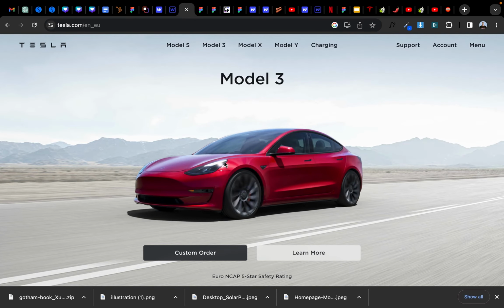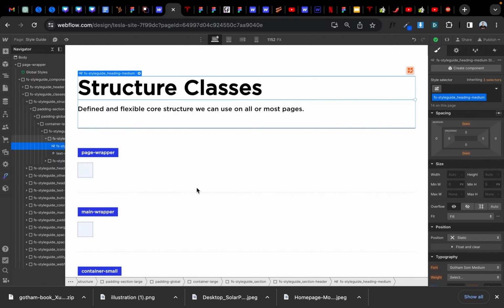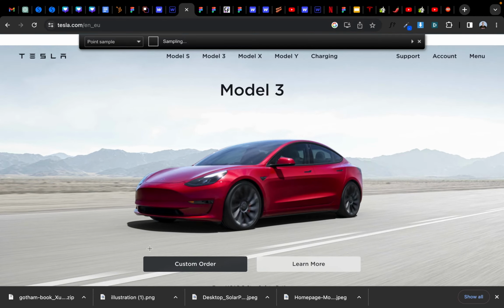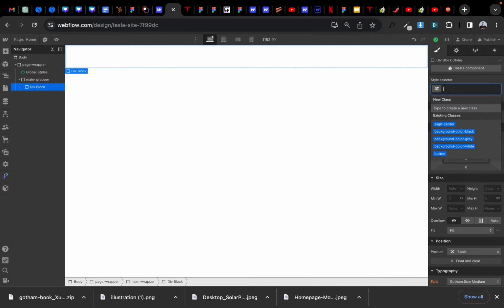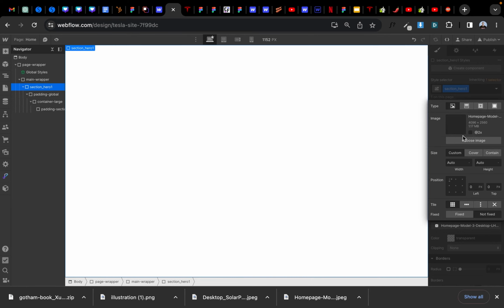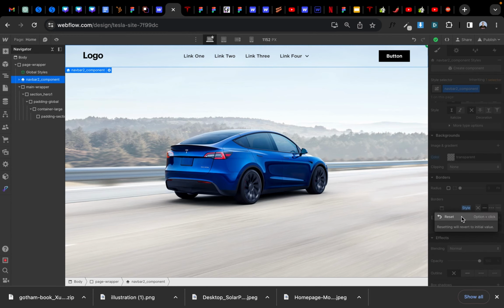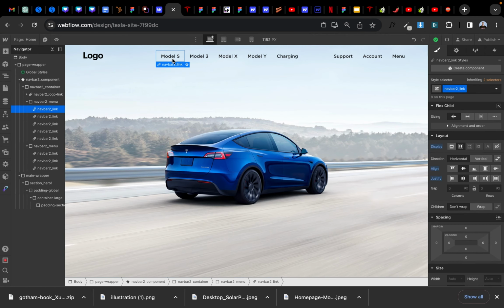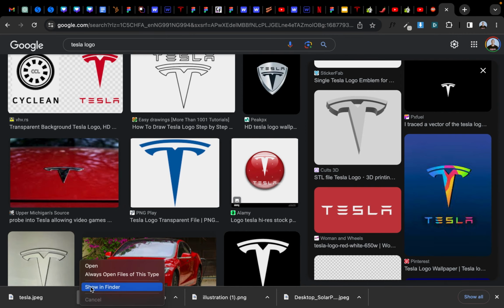Building Tesla's website with Webflow Pt one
Building Tesla’s homepage in less than an hour using Webflow. Leveraging Client First and Relume Library.

Easy process for both beginner’s and intermediate web developer, easy to understand and very interactive.

See you in my next videos have a nice day! 😎